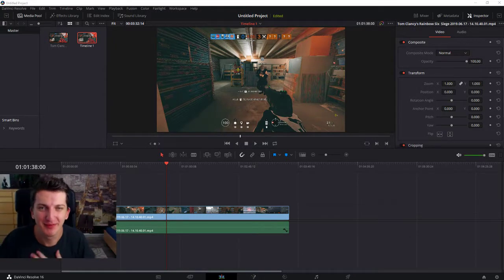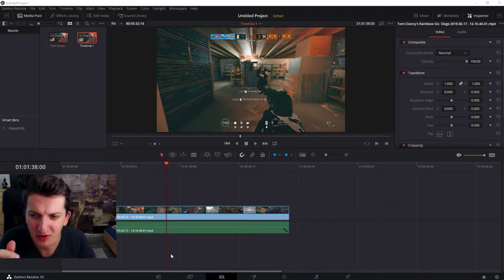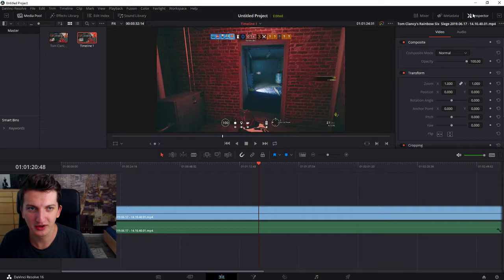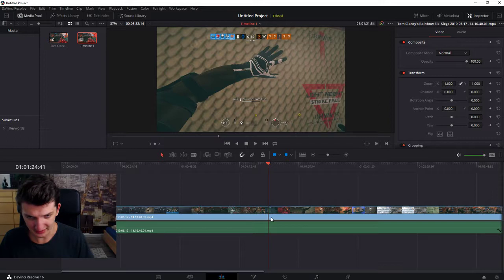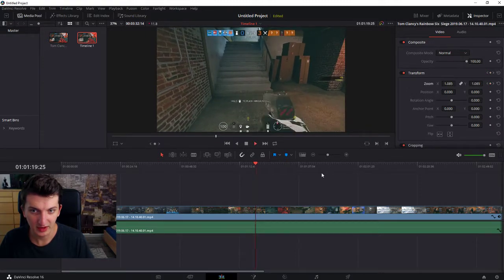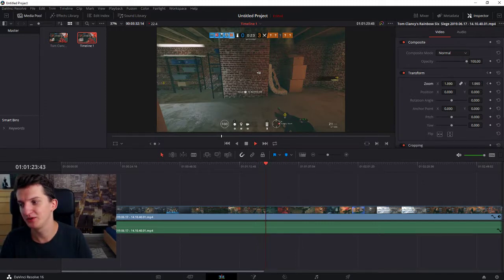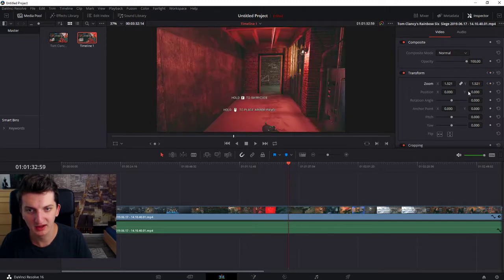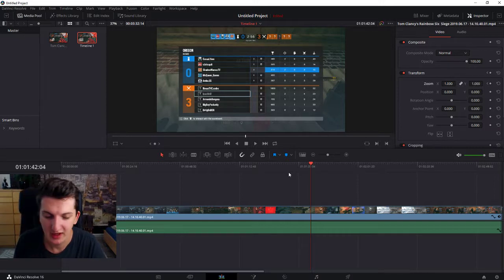How To Zoom In and Zoom Out in Da Vinci Resolve 16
‏‏‎ ‎ In this video you will learn how you can zoom in and zoom out in da vinci resolve 16, Enjoy :) , transferwise ‏‏‎ ‎

GET AMAZING FREE Tools For Your Youtube Channel To Get More Views:
Tubebuddy (For GROWTH on Youtube):